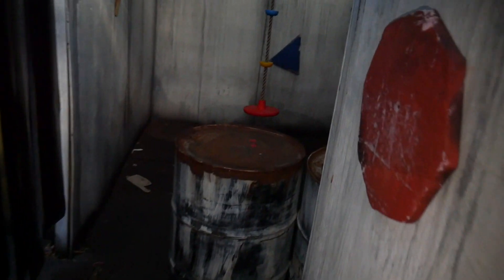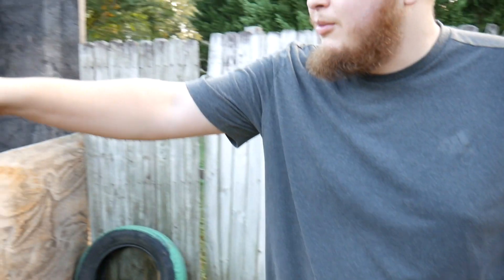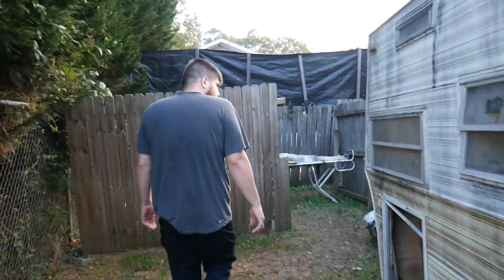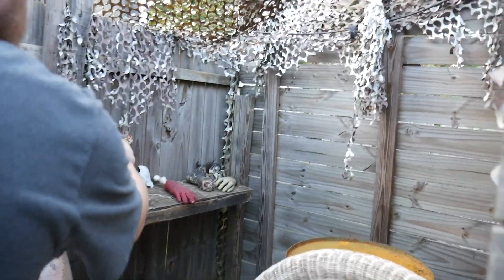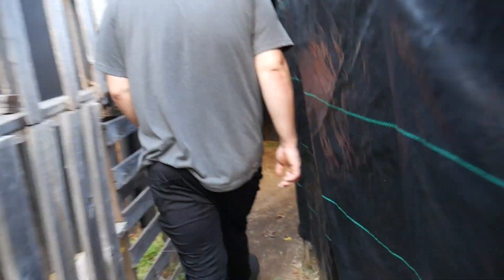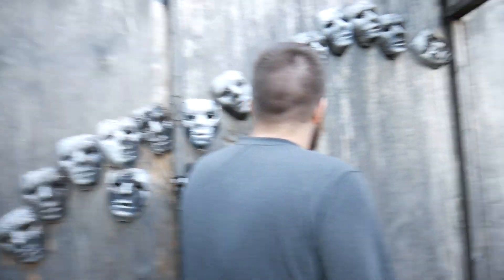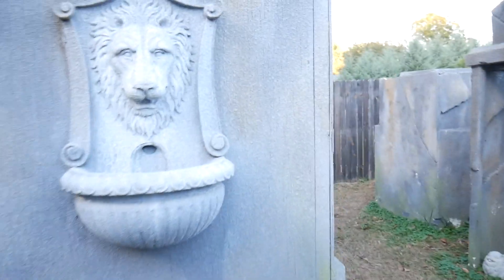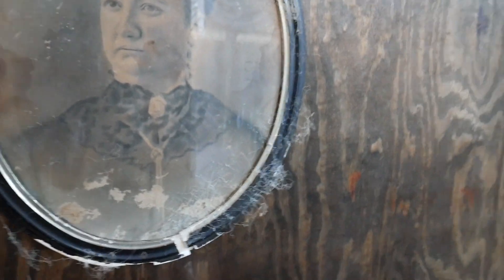Walk Through Haunted Asylum on Pine Knoll drive.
Being a part of The haunted Asylum on Pine Knoll will be an experience I'll never forget. I've gotten to do short film shorts that involved thriller and horror themes to them, but what made this experience unique for me is that I got the opportunity to witness the reaction of horror and screams.
Evidently, there are people that are not open to being scared and that is completely alright. I firmly believe that for one to fully experience a haunted house to the fullest, then they must be open to experience a haunted house to the fullest, then they must be open to allowing themselves into being scared. If one is closed off, then they will never experience anything. Same goes for if an individual that is inebriated, they will never experience the thrill of the adventure. Thank you everyone for giving me the opportunity in being a part of this. It's an experience l'll never forget. Peace and love to all.
Happy Fall and Happy Halloween!

$timetraveler1998 if you like what you see.